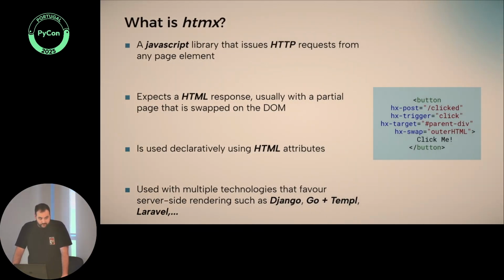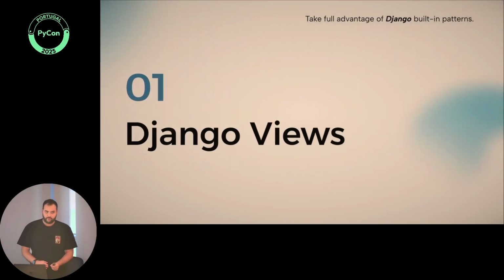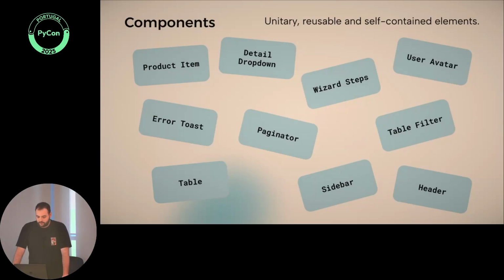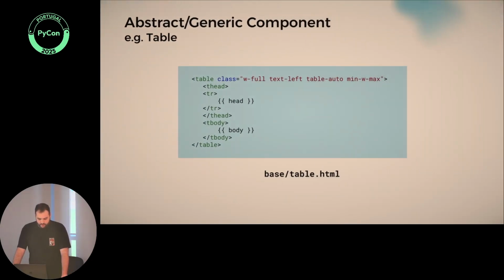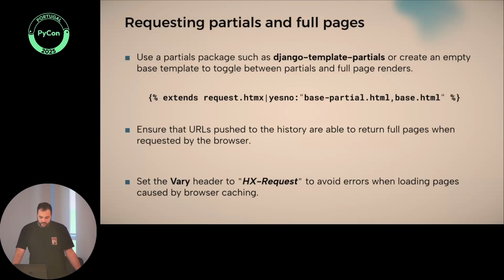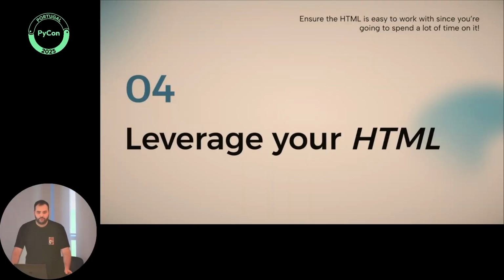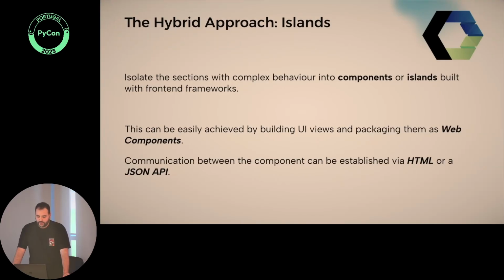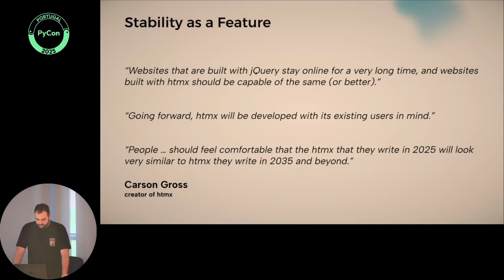PyCon PT 2025 | Django & HTMX: Patterns for Success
Lucas Pires

This talk explores effective patterns for combining Django and HTMX, addressing common challenges and gaps in standards.
Drawing from real-world experience, it provides practical insights into hypermedia-focused development, covering topics like server-side state management, on-demand resource handling, and component-based templating to enhance your Django projects.